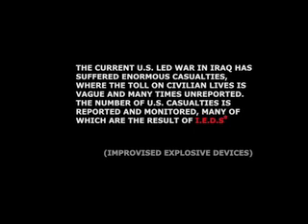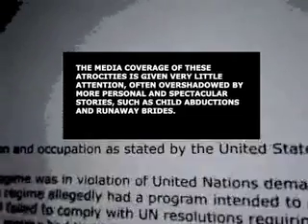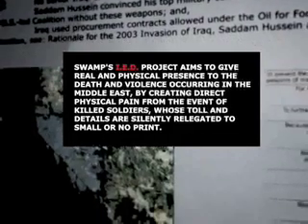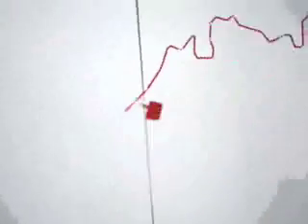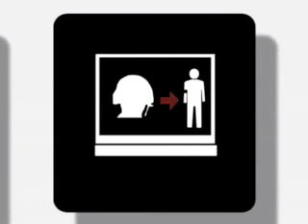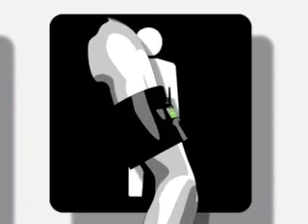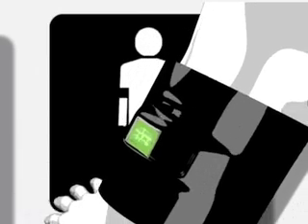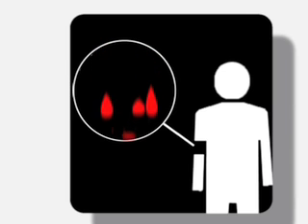Improvised Empathetic Device / 2005 / custom software and ha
The current U.S. led war in Iraq has suffered enormous casualties, where the toll on civilian lives is vague and many times unreported. The number of U.S. casualties is reported and monitored, many of which are the result of I.E.D.s (improvised explosive devices). Overall, the media coverage of these atrocities is given very little attention, often overshadowed by more personal and spectacular stories, such as child abductions and runaway brides. SWAMP's I.E.D. project aims to give real and physical presence to the death and violence occurring in the Middle East, by creating direct physical pain from the event of killed soldiers, whose toll and details are silently relegated to small or no print.
A Custom software application continuously monitors a web-site (icasualties.org) that updates the accumulation and personal details of slain U.S. soldiers. When new deaths are detected the data is extracted and sent wirelessly to custom hardware installed on the I.E.D. armband. The LCD readout displays the soldiers' name, rank, cause of death and location and then triggers an electric solenoid to drive a needle into the wearers arm, drawing blood and immediate attention to the reality that someone has just died in the Iraq war that is raging far away.